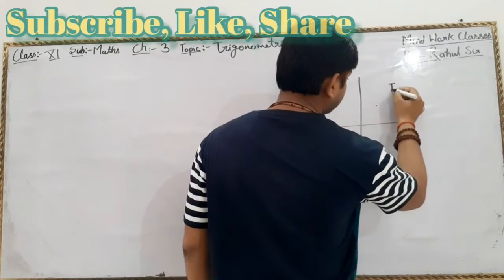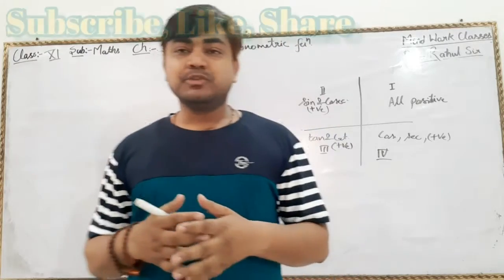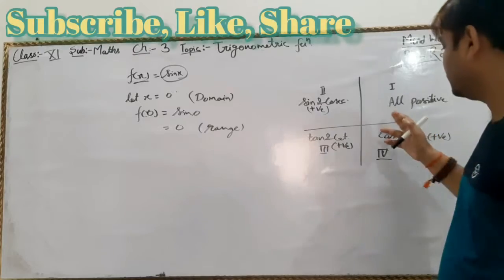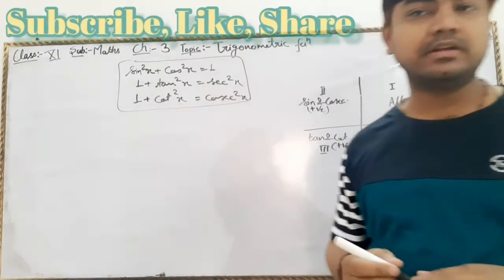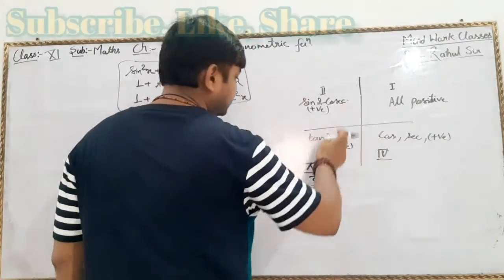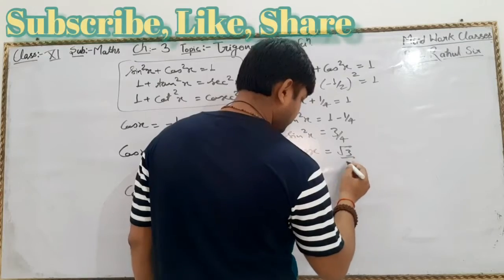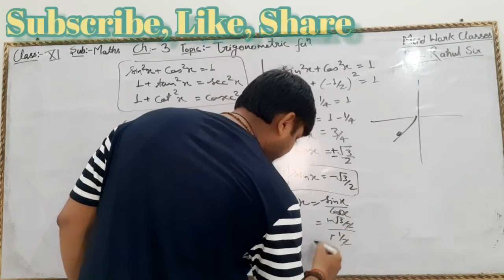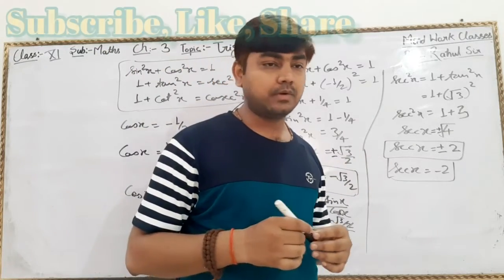Sign, Domain, Range of a trigonometric functions